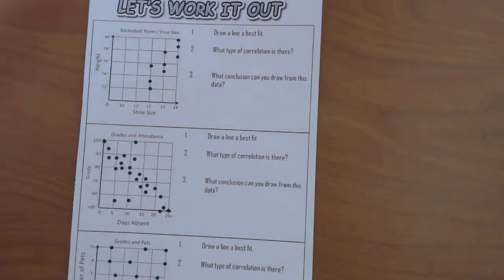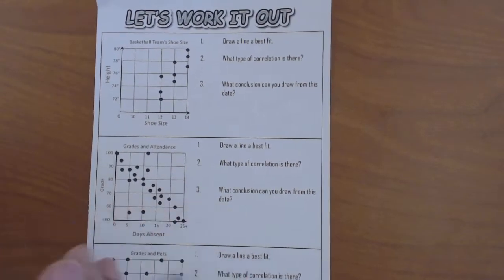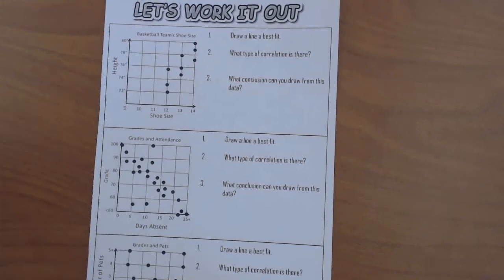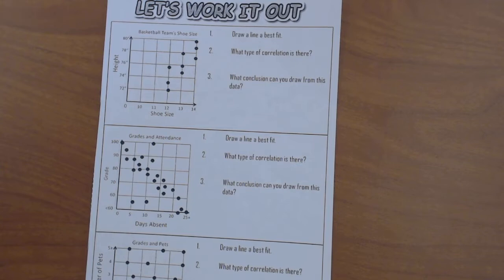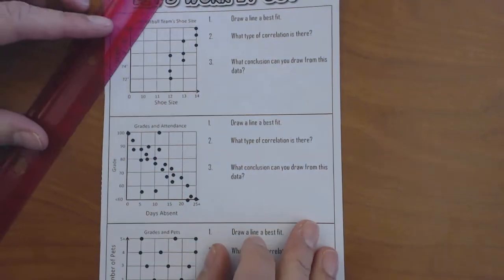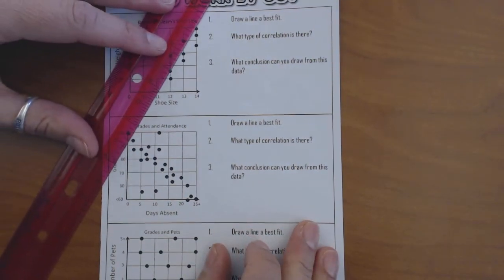Let's Work It Out